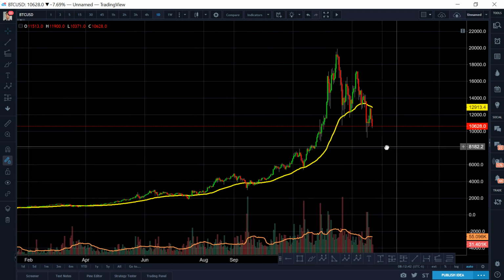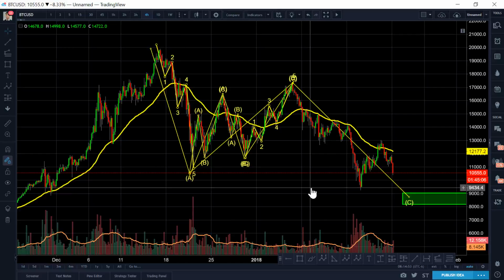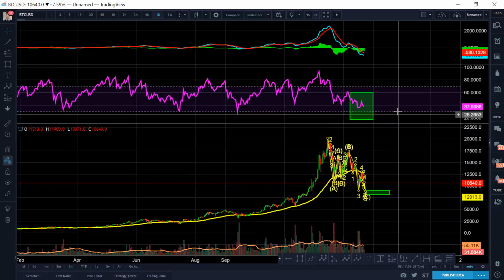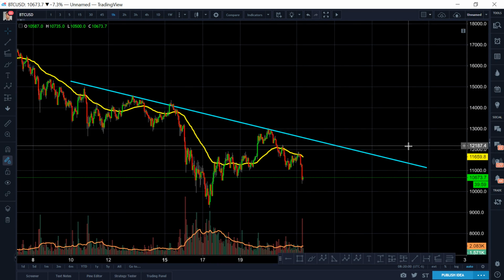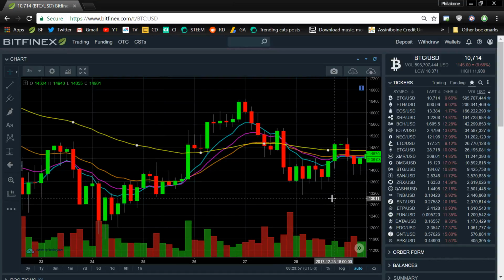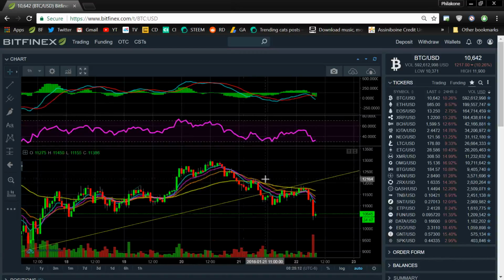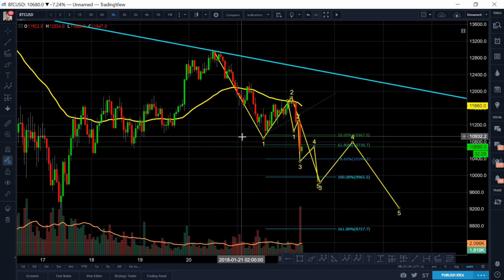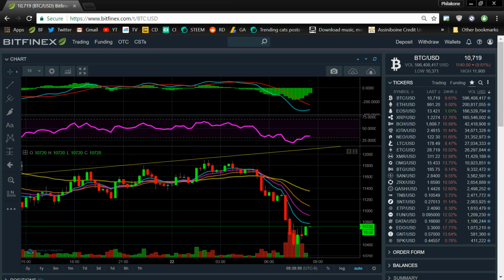Bitcoin BTC Jan 22 Analysis - Bearish Scenario - Tests 10K first? Possible 8-9K Range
Please see a small written blog version on Steemit. Really appreciate the upvote and support there:

Luna's personal bitfinex account:

BTC address: 1PruhmsYXU2gPkNw574xZSMyBG4YW5Wnq9
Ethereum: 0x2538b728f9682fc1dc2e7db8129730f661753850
LTC: LPeaZpGiF3XdCw5XPN7LXztDagTEZAMgYd
Bitcoin Cash: 1AY2FPANCe5URB71Nvy6tkCgoTS8iHgmZD